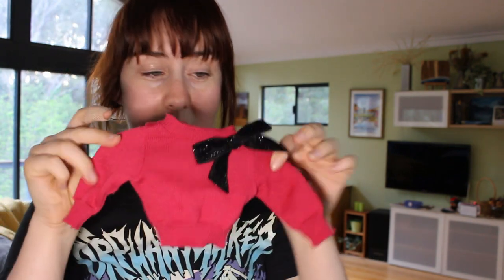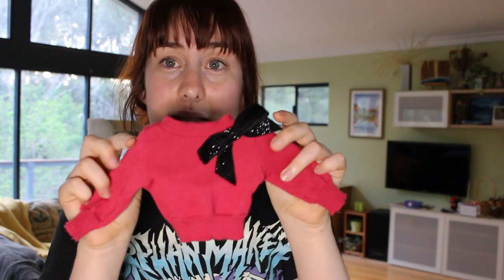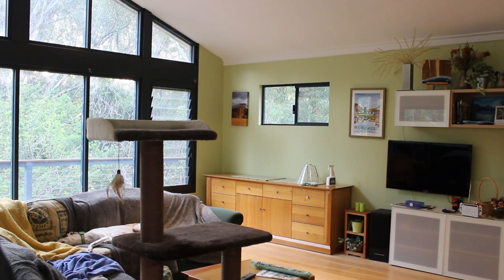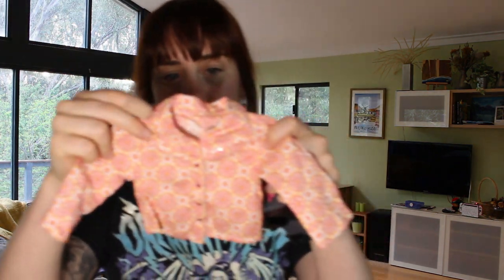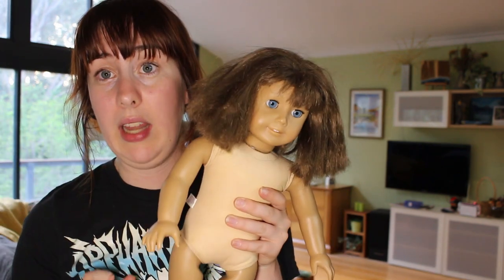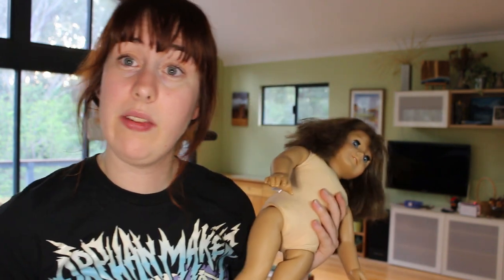Another American Girl Marketplace Haul | New Doll and Pet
Can't Stop Won't Stop, I am mildly obsessed with buying second-hand AG things for very cheap.

FAQ.

Custom boy- River
Customised Truly me 58- Vienna
Custom 61- Delta
Custom Marie-Grace- Alice